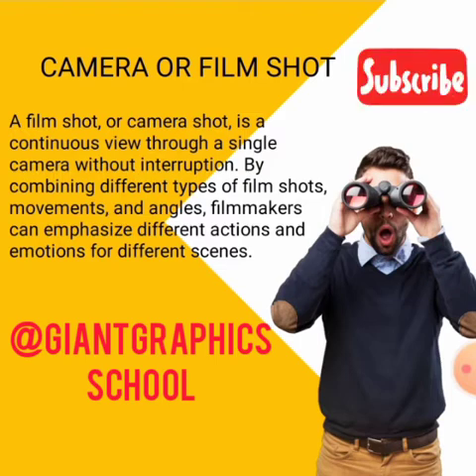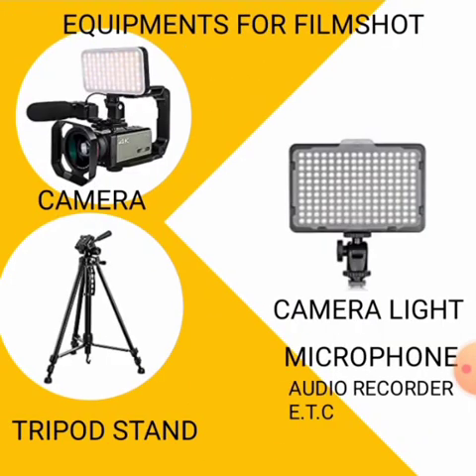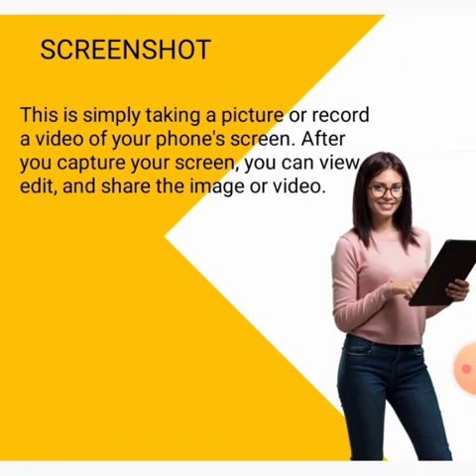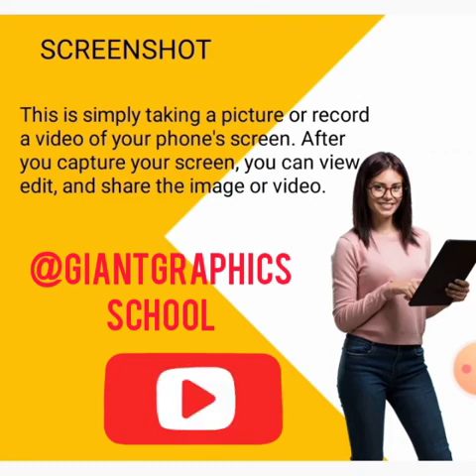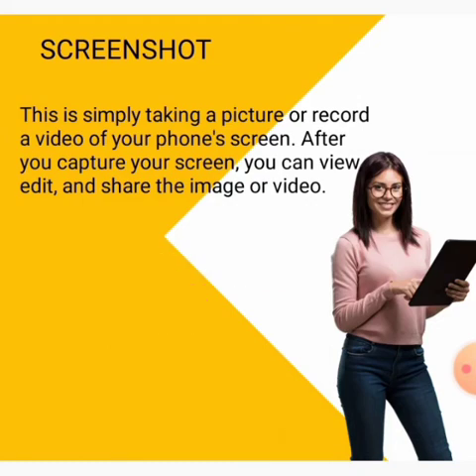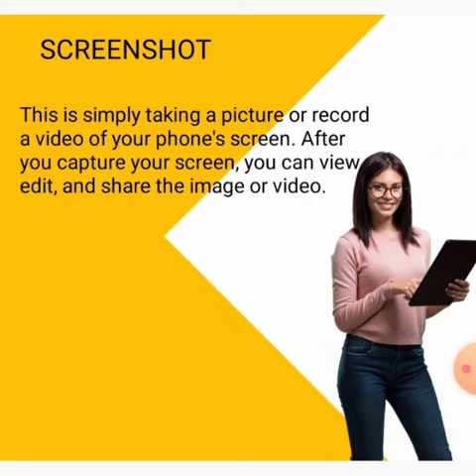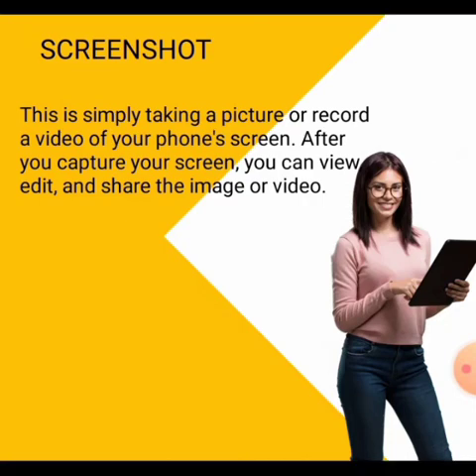HOW TO MAKE YOUTUBE VIDEO BY YOURSELF, USING YOUR SMARTPHONE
Have you ever wondered how YouTube videos are been made, wonder no more.

Watch the step by step guide on how to make your video and to edit videos using insot app watch the video via

Remember to drop your question at the comment session or through our WhatsApp.

Let us know how we can help you more in the online space.